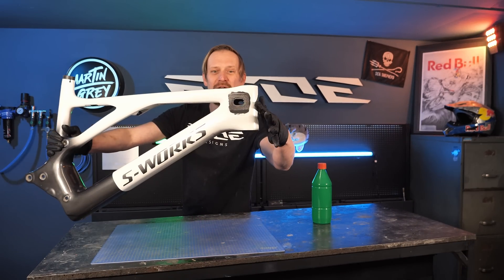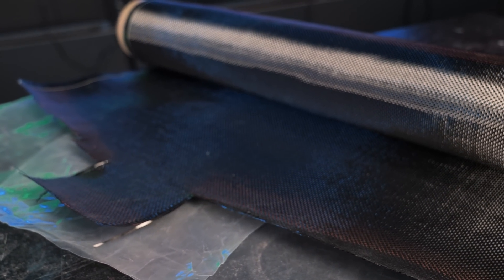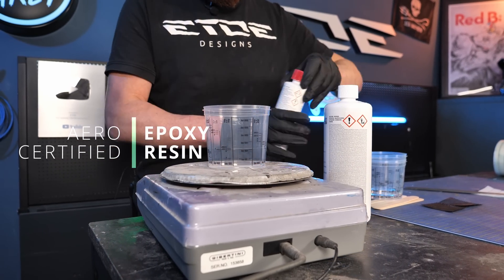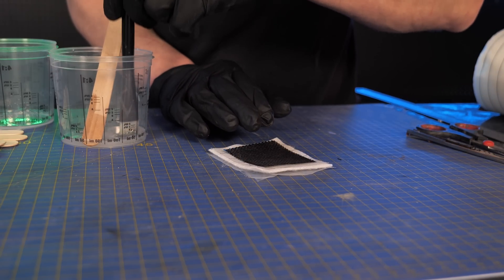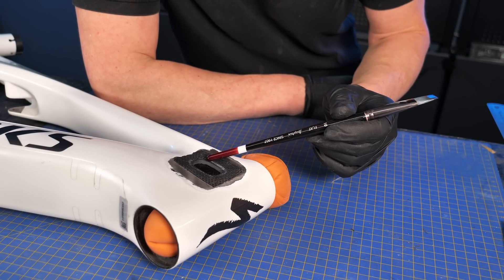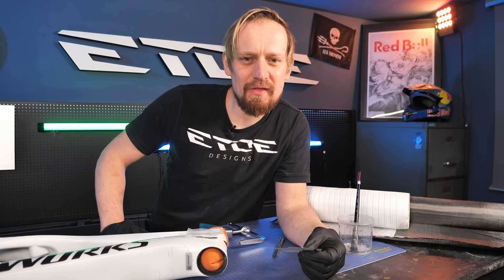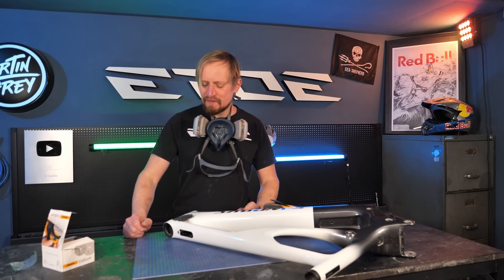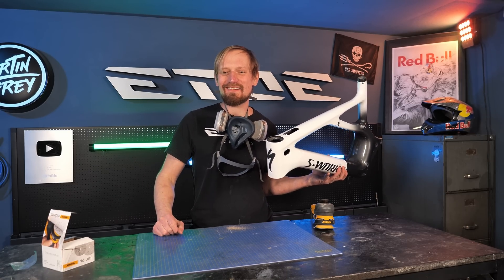Carbon Bike Repair that MAKES YOU MONEY - Patching Cable Entries